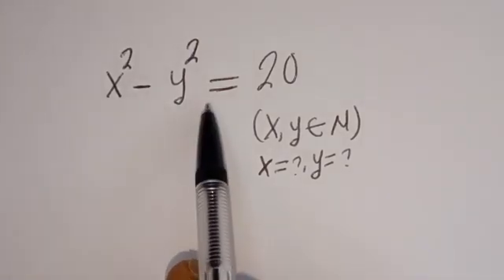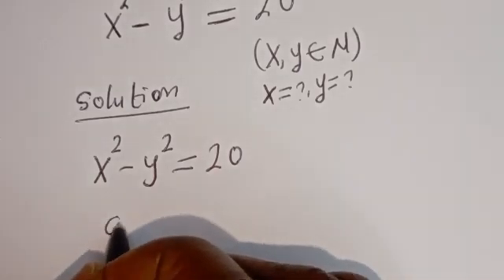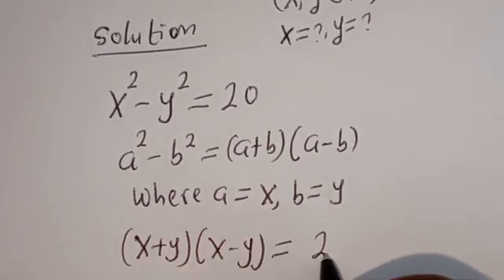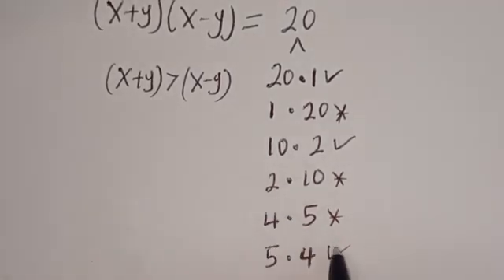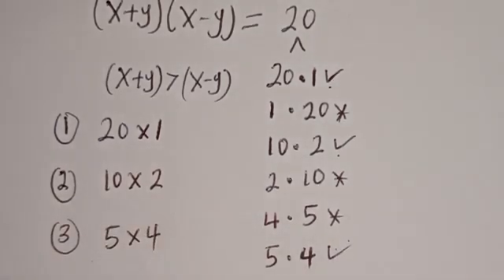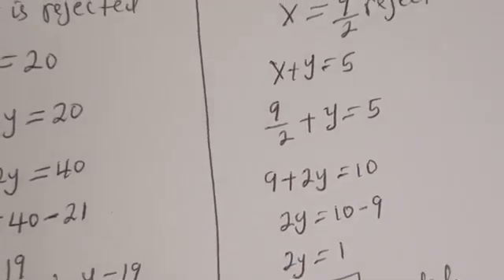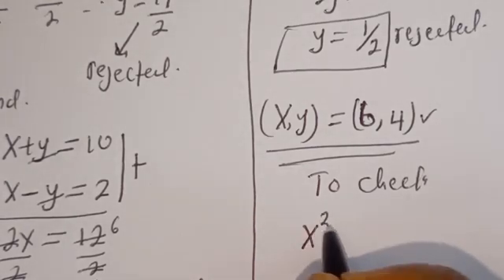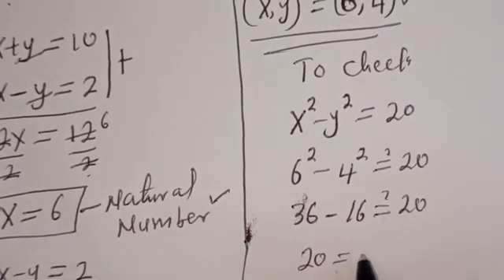A Nice Math Olympiad Problem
Hello 👩‍❤️‍👨👩‍❤️‍👨👩‍❤️‍👨

 How To Solve This math Olympiad problem X^2-Y^2=20,